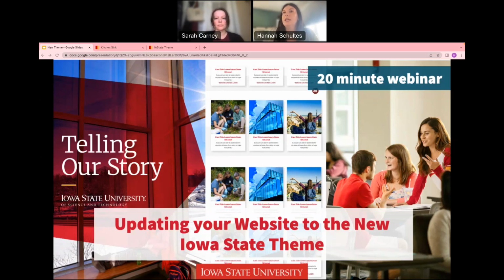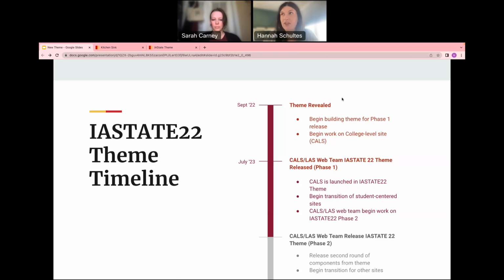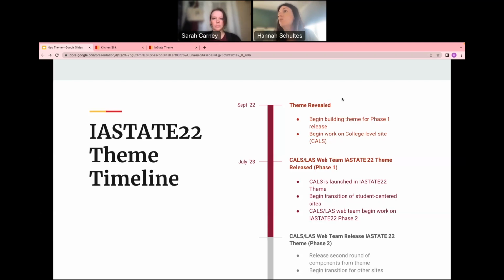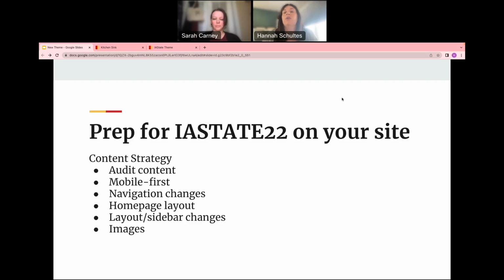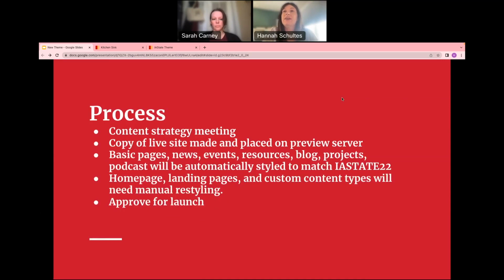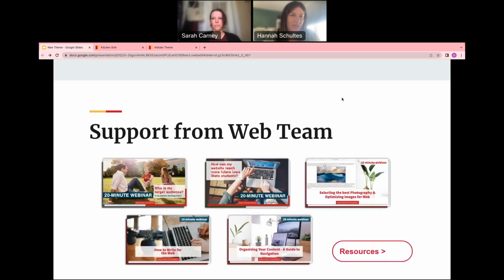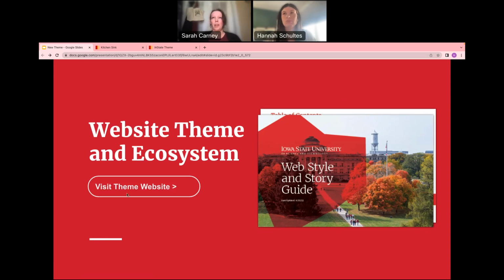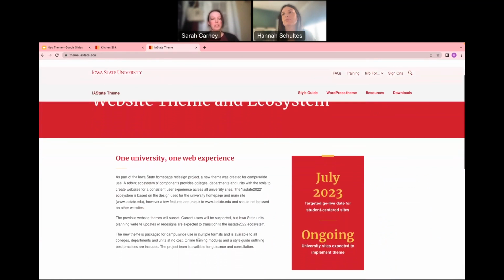Updating your Website to the New Iowa State Theme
Our new theme launch is just around the corner! We’ll answer all of your burning questions and give you an updated timeline for when to expect the new theme live on your website!